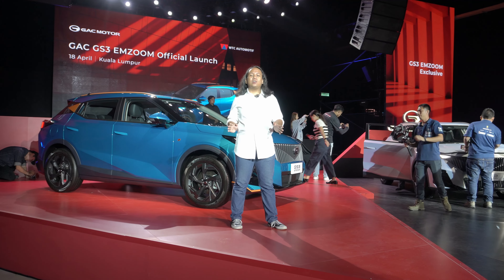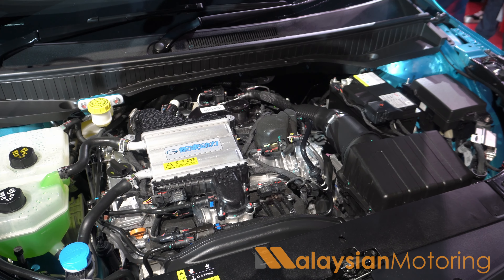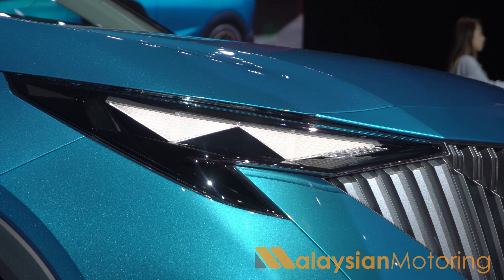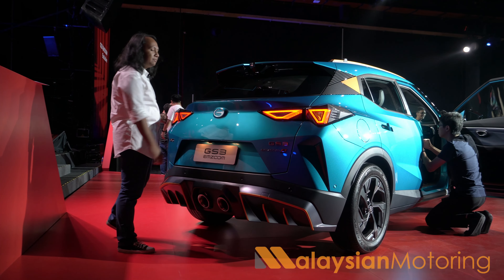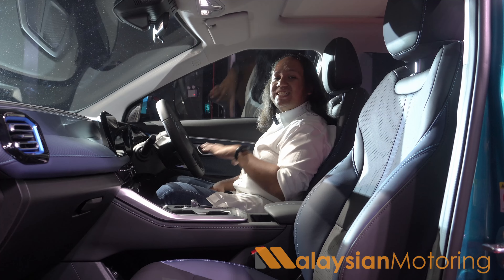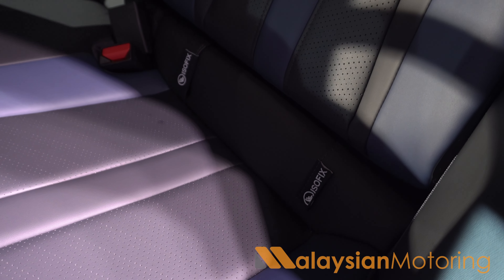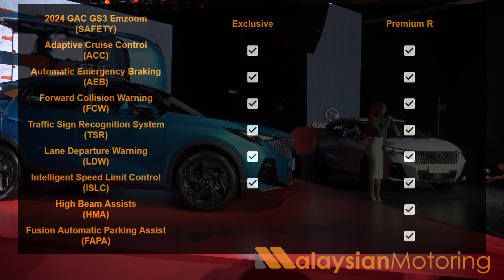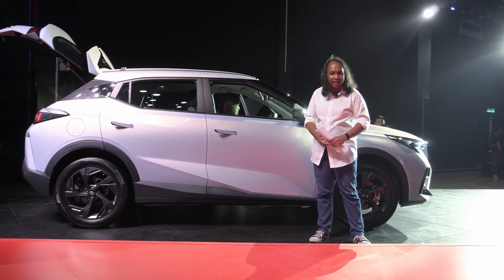GAC GS3 Emzoom Lands – 2 Variants, 1.5T, From RM119k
GAC (Guangzhou Automobile Corporation) is the latest Chinese brand to make Malaysian landfall, under Tan Chong Group subsidiary Warisan Tan Chong (WTC). And making a splash on entry is the GS3 Emzoom, the mecha-inspired B-segment crossover promising much for relatively little in terms of pricing. Packing a turbocharged 1.5-litre up front, a spacious cabin, solid build quality and an impressive display of technology, engineering and craftsmanship, we take a first look at the GS3 Emzoom to see if it can measure up to the PROTON X50, Chery Omoda 5, Honda HR-V and Mazda CX-3.